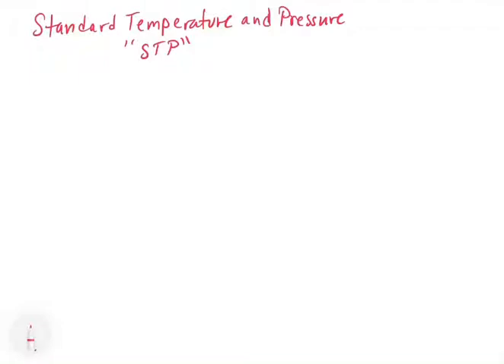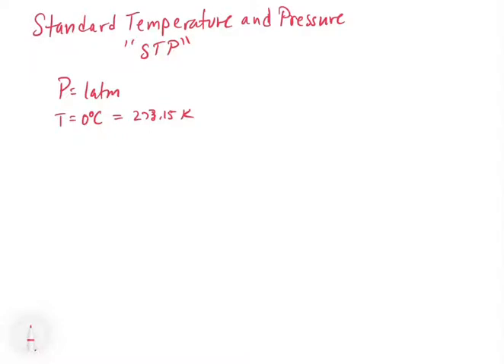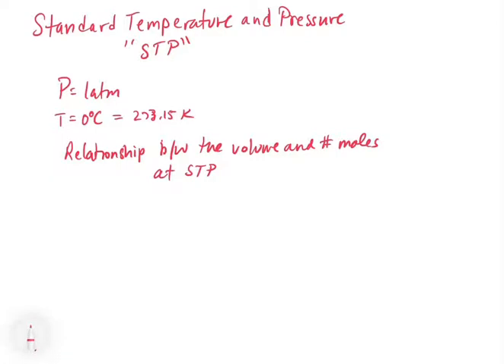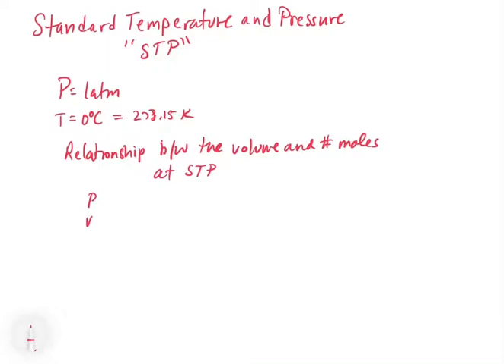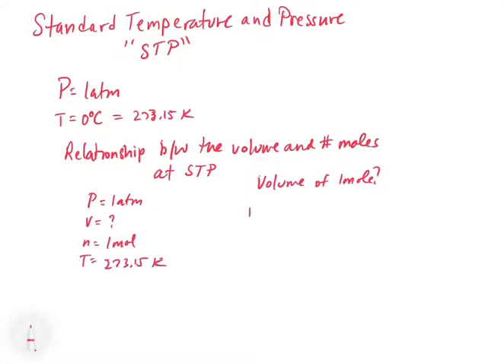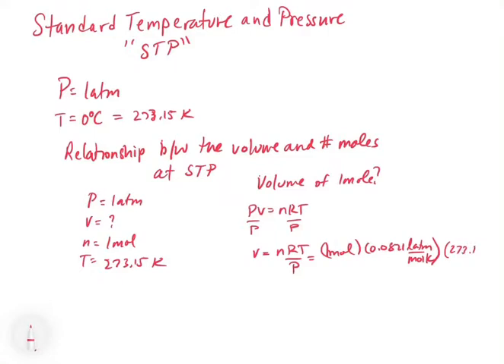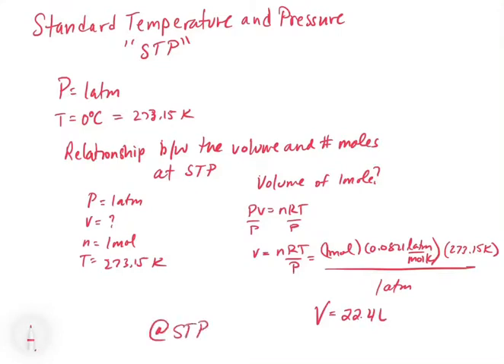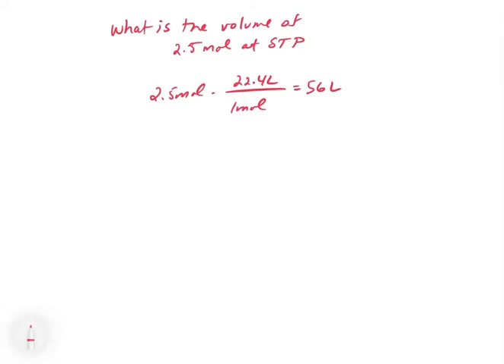Chapter 5. Standard Temperature and Pressure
This video covers standard temperature and pressure and the relationship between the volume of a gas and the number of moles under these conditions.